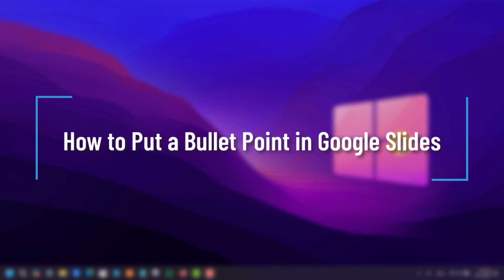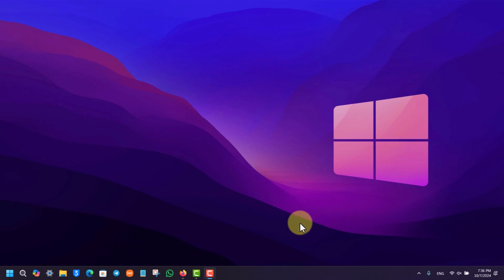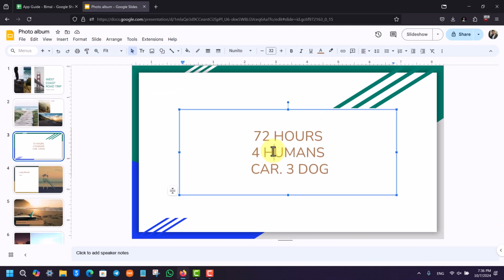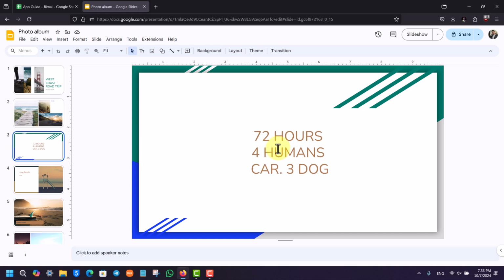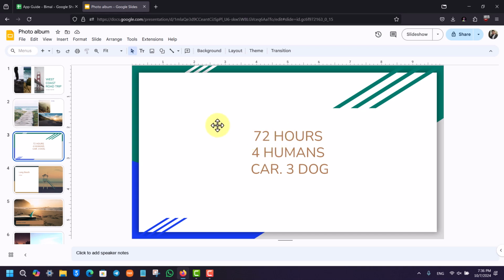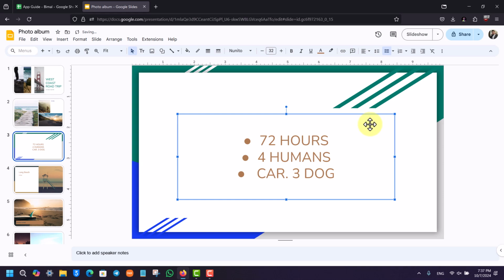How to Put a Bullet Point in Google Slides !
In this tutorial, you'll learn how to easily add bullet points in Google Slides, a feature that helps structure your text and make your presentation more organized. Adding bullet points is simple, whether you're using the toolbar or a keyboard shortcut.

To start, open your Google Slides presentation and navigate to the slide where you want to add bullet points. Select the text that you want to format by highlighting it. Once the text is selected, look at the toolbar at the top of the screen. Here, you will find two key options: one for a "Dotted Bullet List" and another for a "Numbered List."

If you want to add a standard bulleted list, click on the "Dotted Bullet List" icon. This will apply bullet points to your selected text. Alternatively, if you'd prefer a numbered list, click the "Numbered List" icon instead. This is useful when you're presenting a sequence or a step-by-step process.

For a faster method, you can use a keyboard shortcut. On Windows, press "Control + Shift + 8" to insert bullet points. For Mac users, use "Command + Shift + 8." This shortcut instantly adds bullet points to your selected text. If you want to remove the bullet points, you can press the same shortcut again, or simply click the bullet icon to toggle them off.

After adding bullet points, you can continue typing, and each new line will automatically begin with a bullet, making it easy to create a structured list.

Timestamps:

0:00 Introduction
0:02 Adding bullet points in Google Slides
0:10 Selecting text for bullet points
0:21 Using the toolbar to add dotted or numbered lists
0:36 Using keyboard shortcuts (Control + Shift + 8)
0:42 Mac shortcut (Command + Shift + 8)
0:50 Removing bullet points
1:00 Conclusion

Adding bullet points in Google Slides is an easy way to format text and improve the flow of your presentation. Whether you're using the toolbar or keyboard shortcuts, bullet points help make your content clearer and more organized.